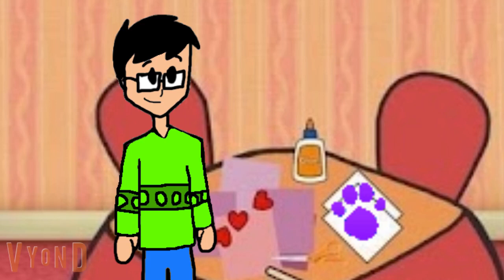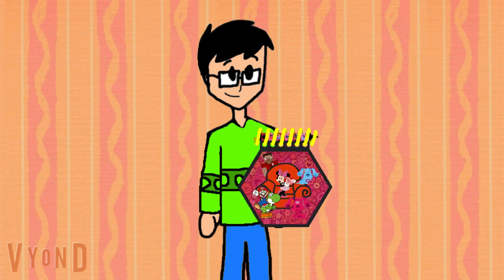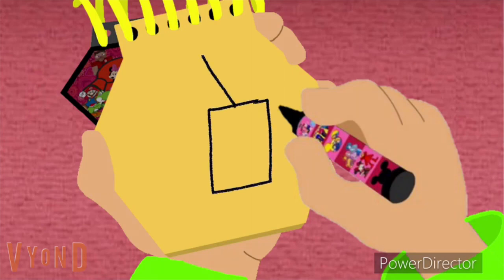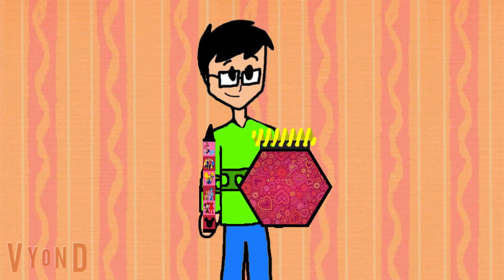Minnie’s Clues and you drawing 3 clues How to draw paper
From what I like about Minnie ￼